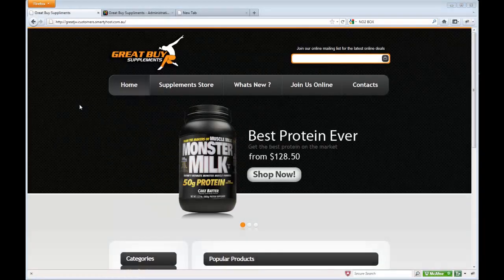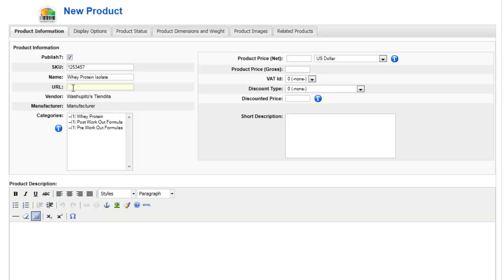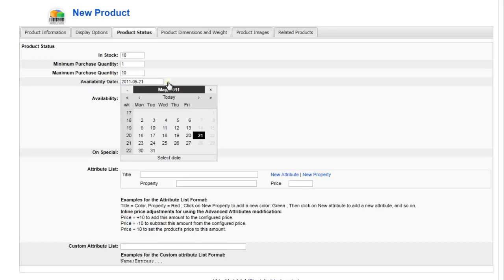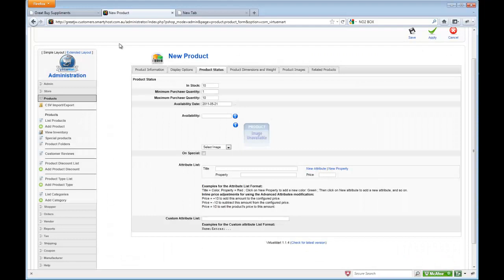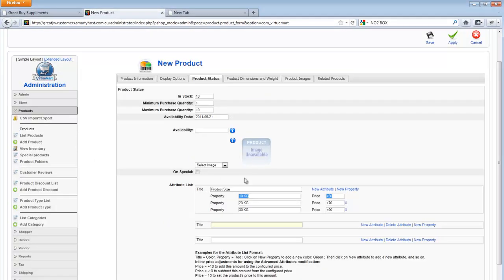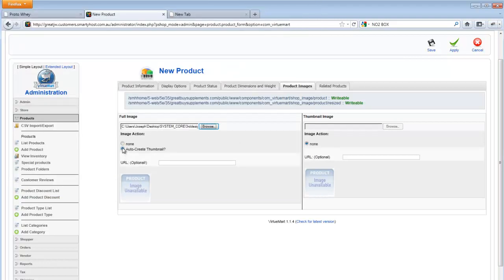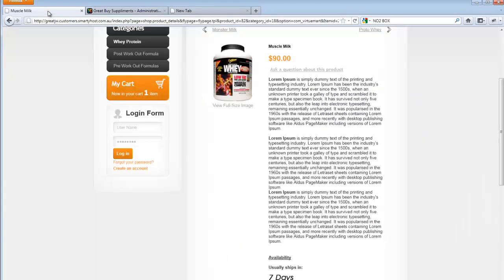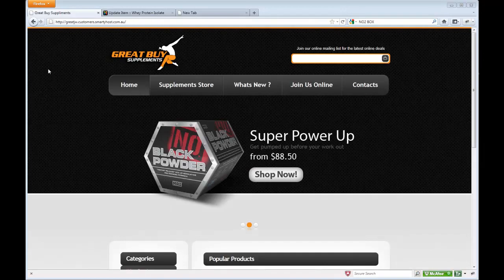VirtueMart Tutorial - How to Add a Product to your eCommerce Store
How to Add a Product using VirtueMart, Joomla's e-commerce software component system. It shows you how to set up the product and also go over minor changes and edits in the VirtueMart system. A sample website walks you through the process.